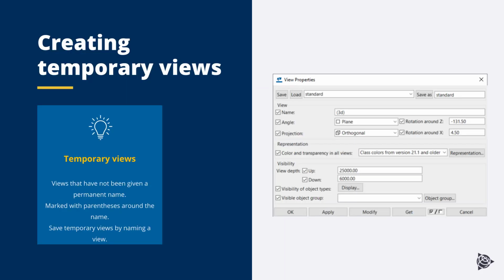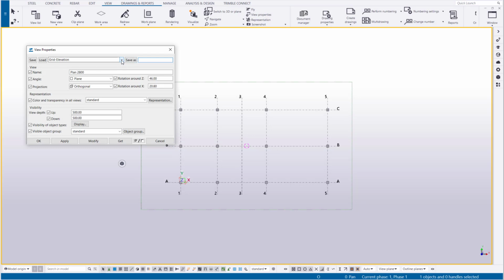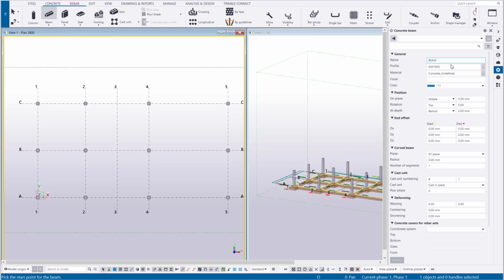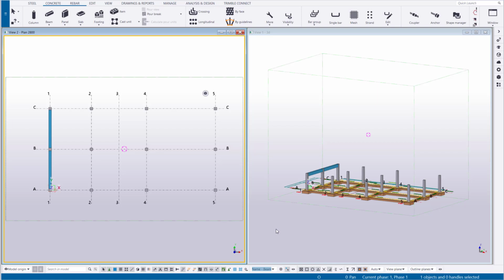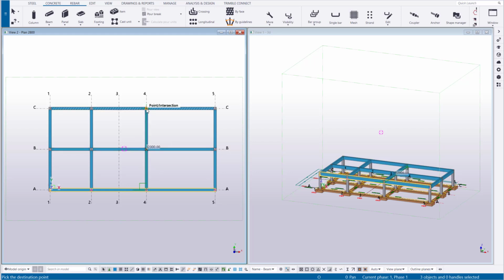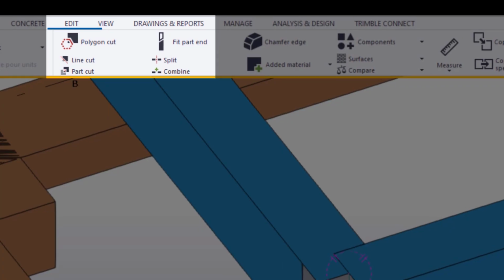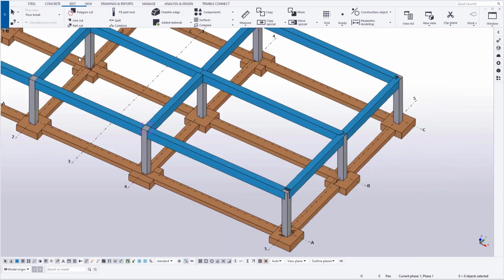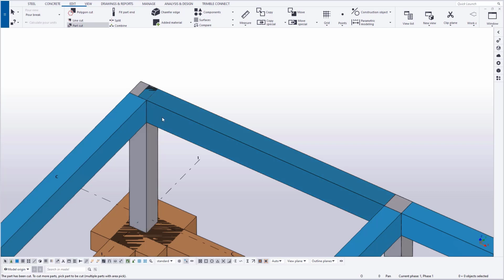5 first steps creating concrete beams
Learn how to create concrete beams. You will also learn how to create temporary views and permanent views, and how to cut parts.